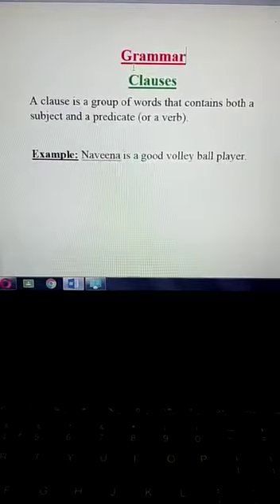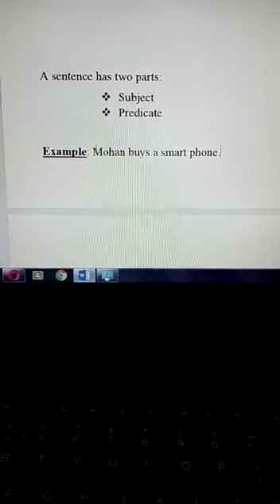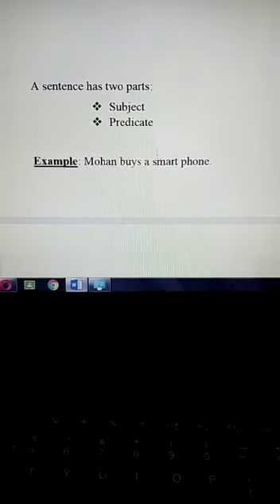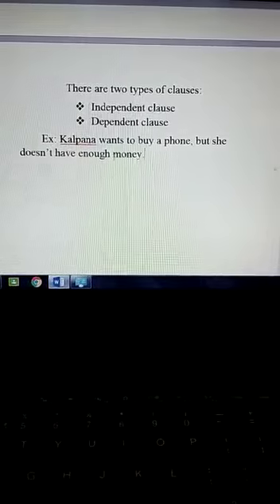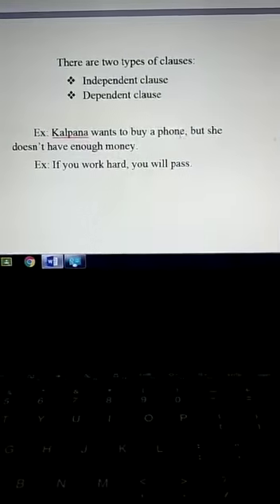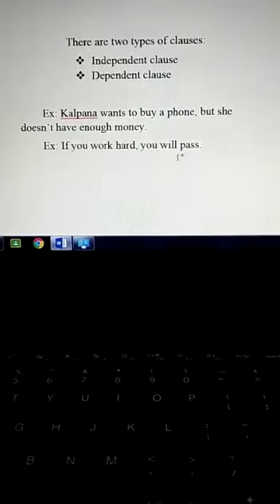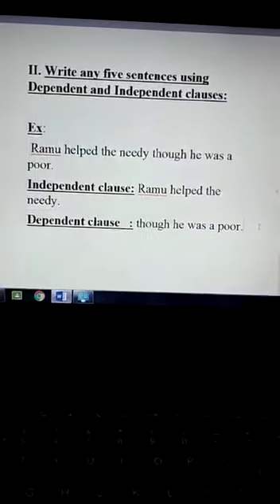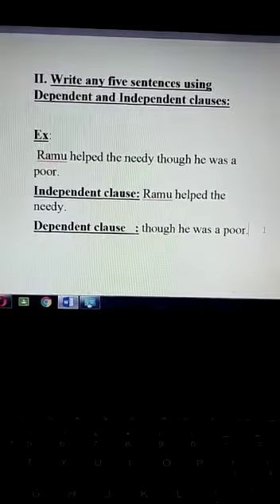9th std English Grammar Part 1